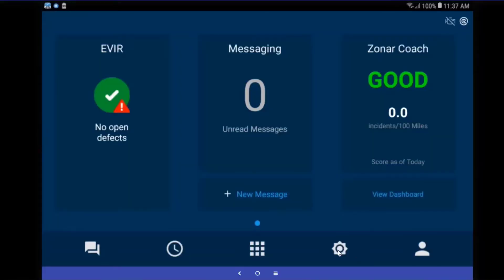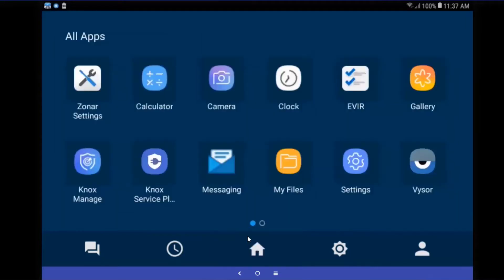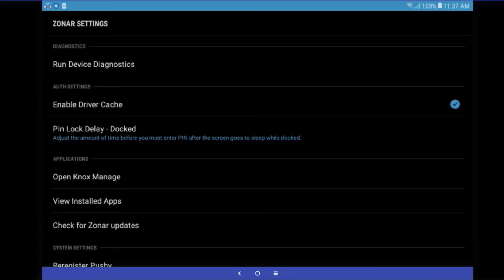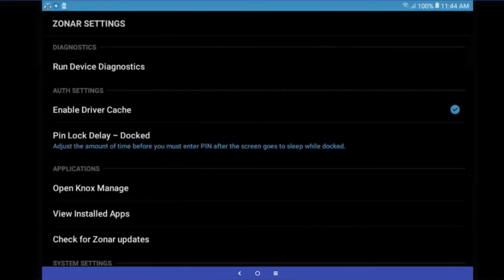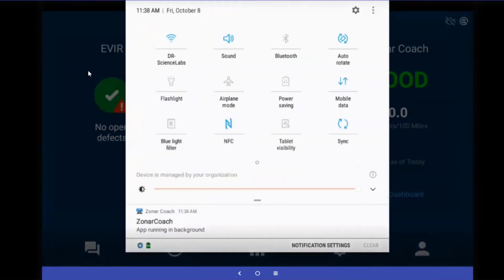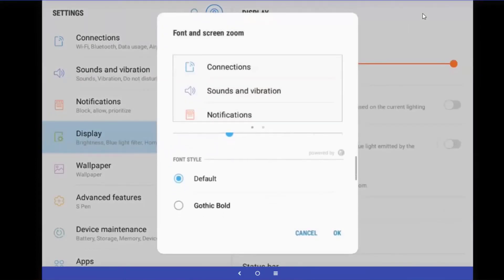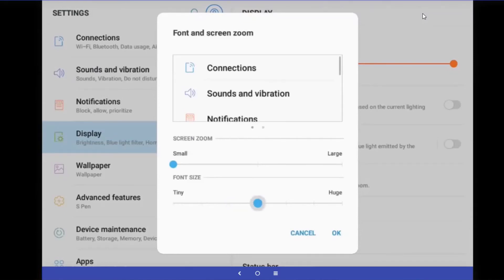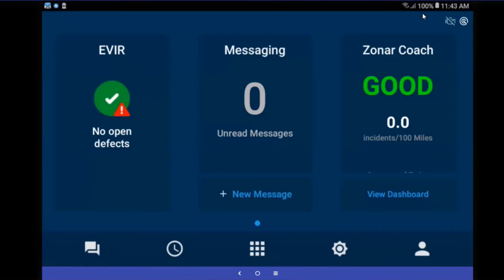Riding with Zonar: Episode 3 "Tablet Tips"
David shares the top 5 tips for using a Zonar tablet.